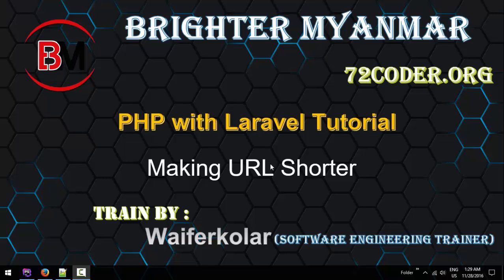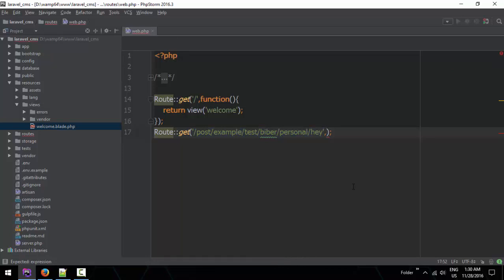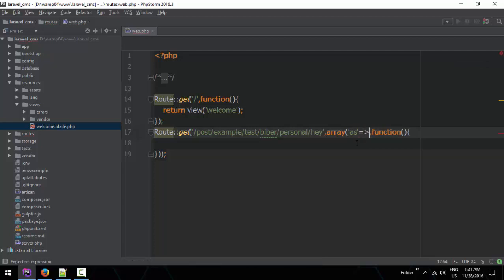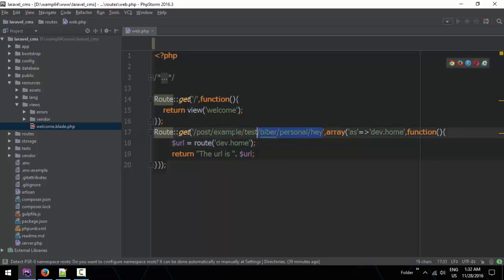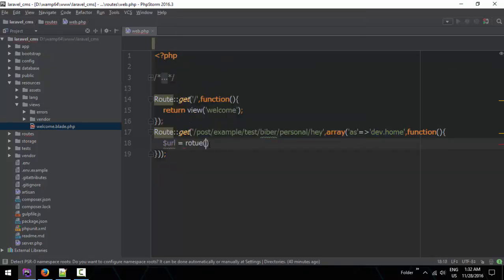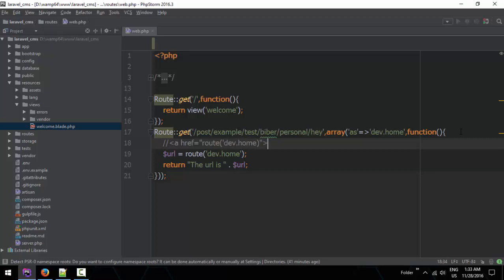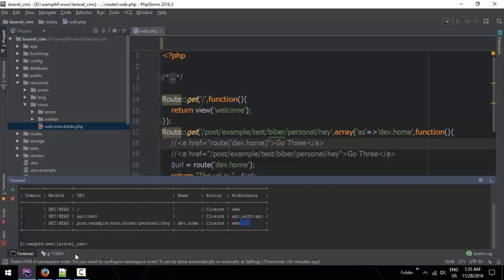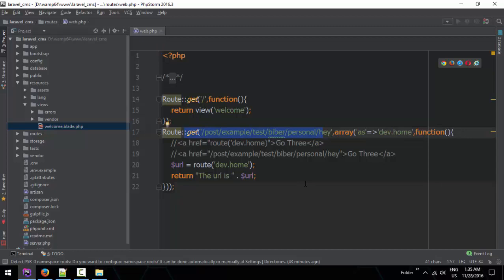12 Making Url Shorter